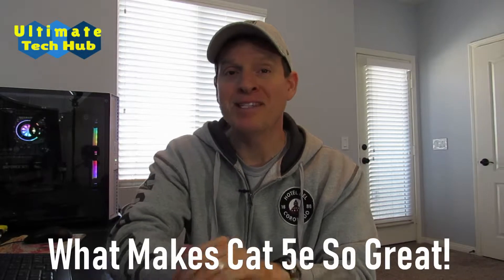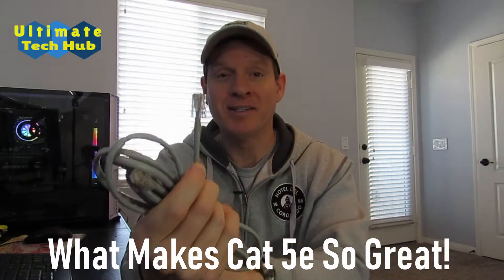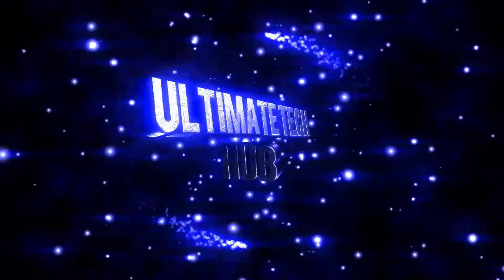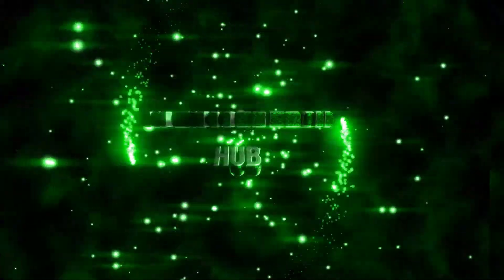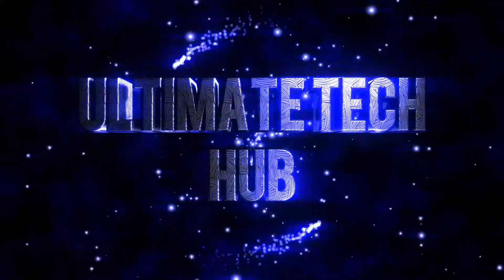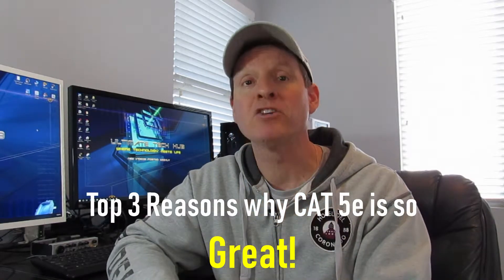Home Networking 101 - What Makes Cat 5e So Great!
In this video I will discuss what makes Cat 5e so Great! With Cat 6 now becoming the standard in New Home Construction I wanted to give praise to Cat 5e for its many great qualities.